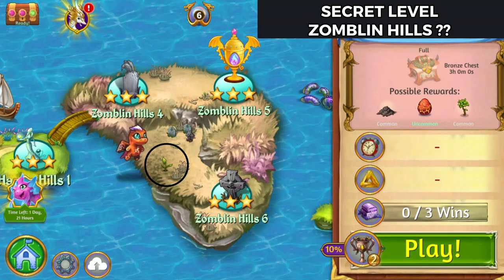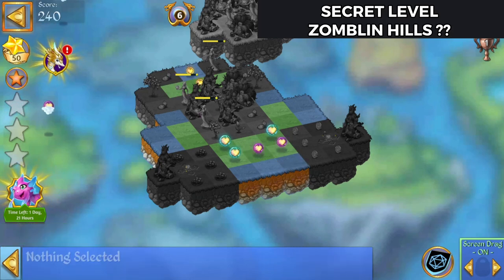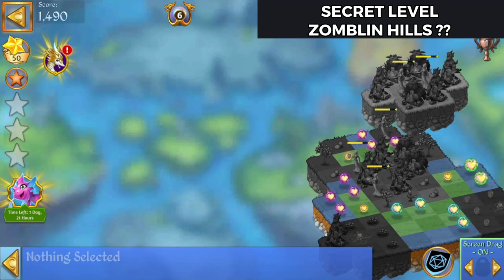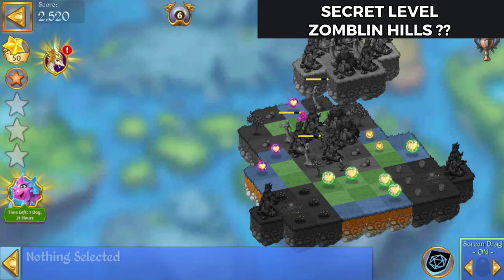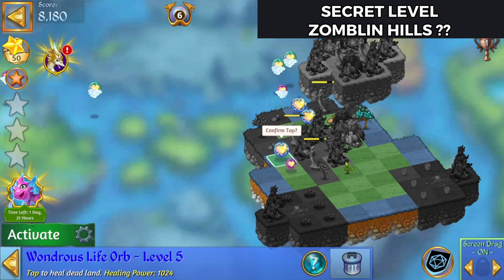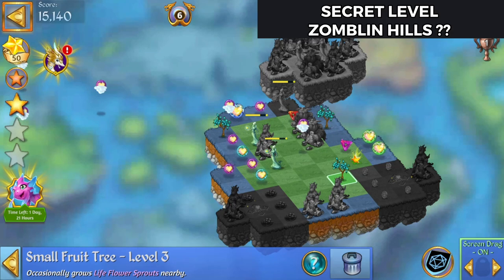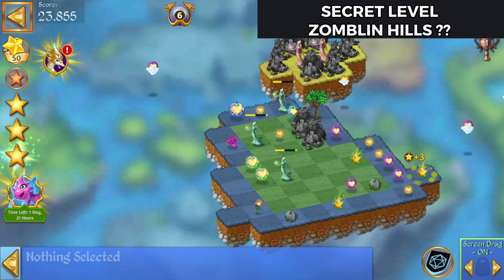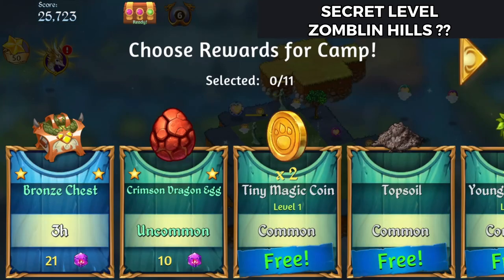Secret Level | Merge Dragons | Zomblin Hills ?? | 3 🌟🌟🌟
In this video I'll show you how I got my first win of the Secret Level  Zomblin Hills ?? in Merge Dragons.
This level was introduced in version 10.11.0 which I was able to play on 18th October 2023.

Happy Merging

Merge Dragons Friend Code:  xvdgowixgn
Merge Witches Friend Code: JSOAXFQWGG
Merge Magic Friend Code: CDHCCDAVUU